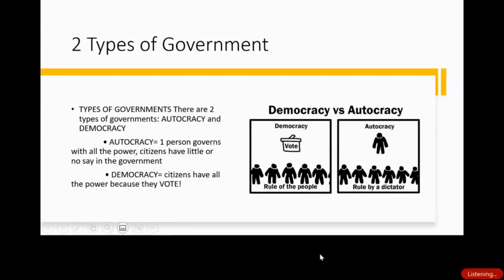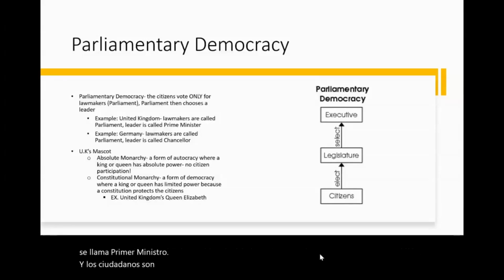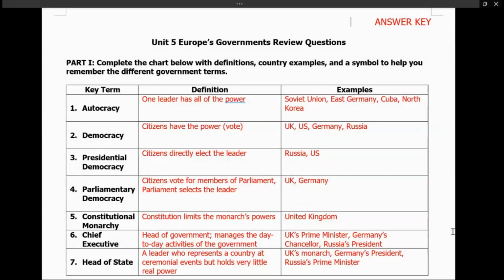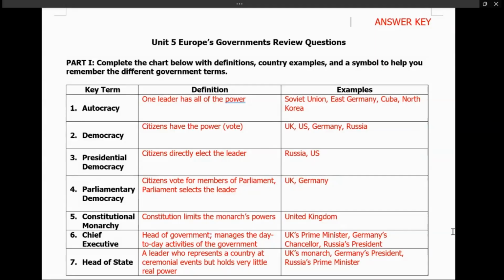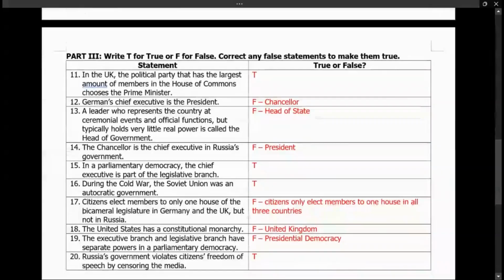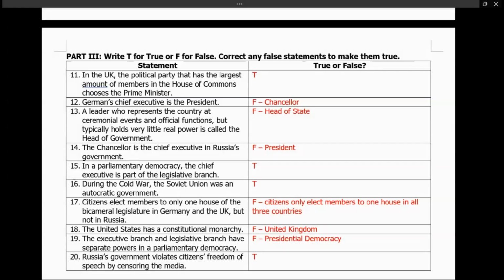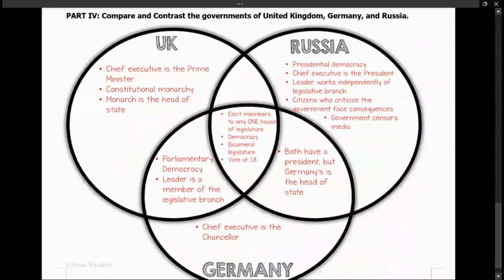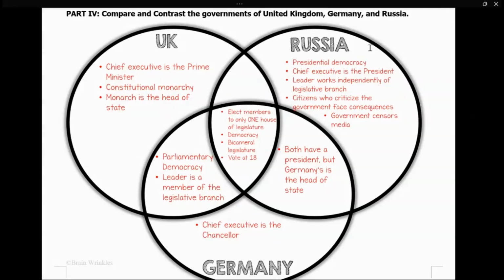European Government Review